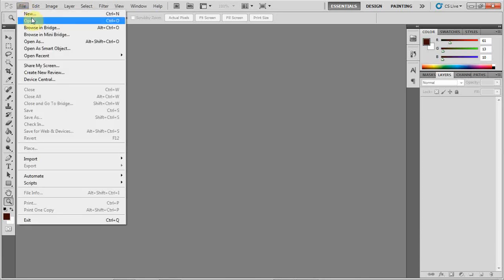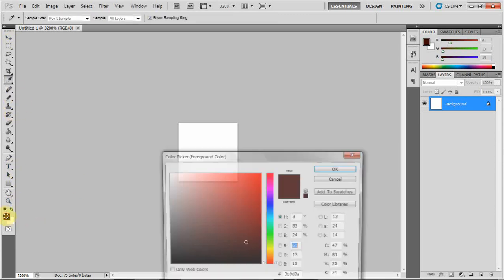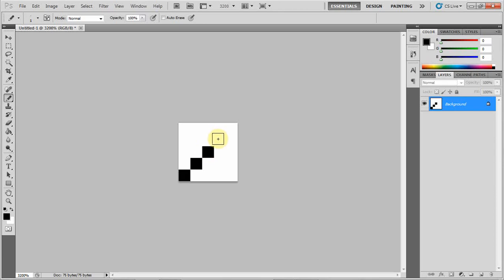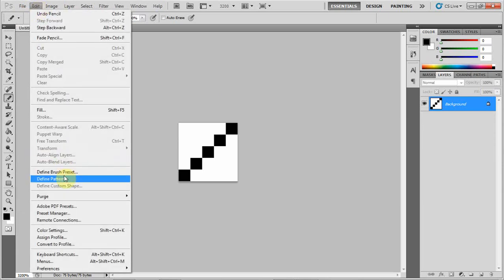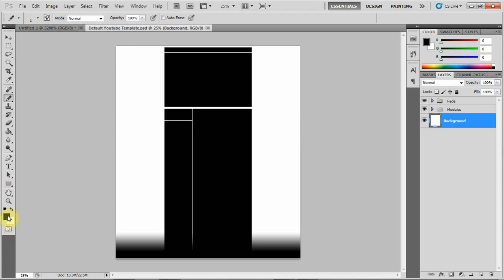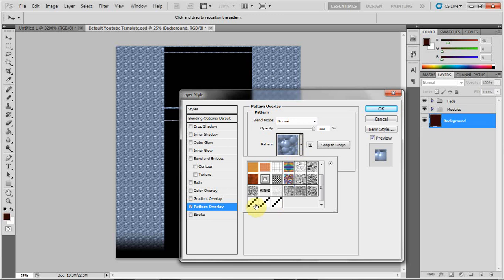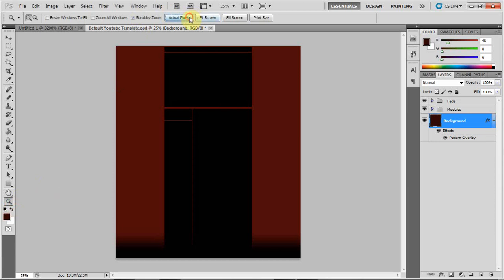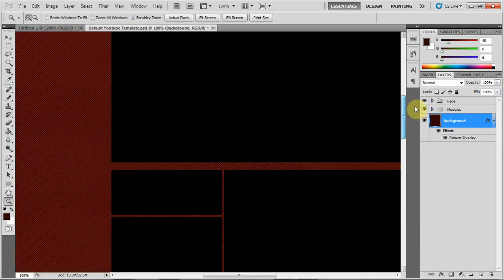How to Make Line Patterns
How to Make Line Patterns on Photoshop so that you can use in backgrounds or wallpapers.